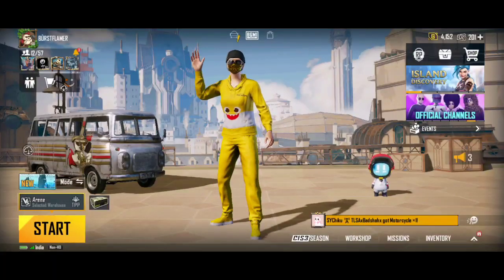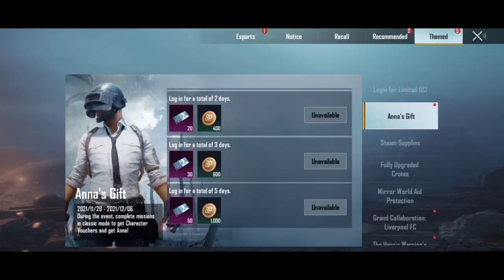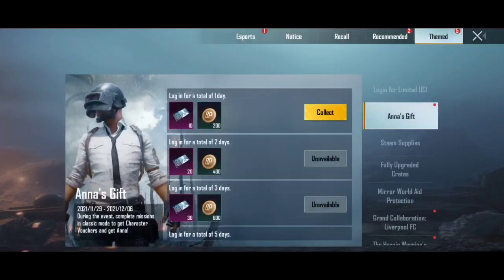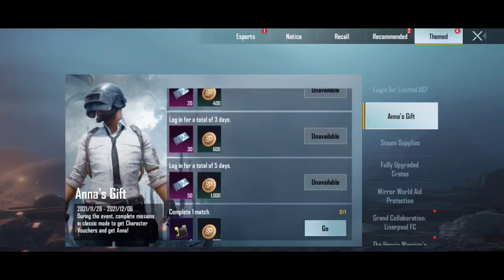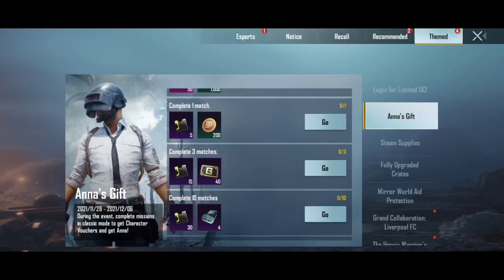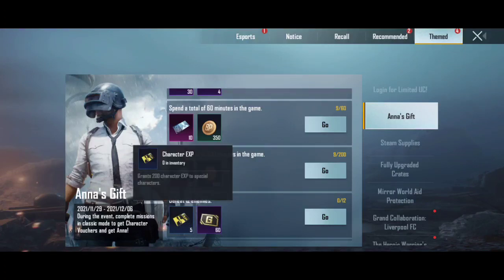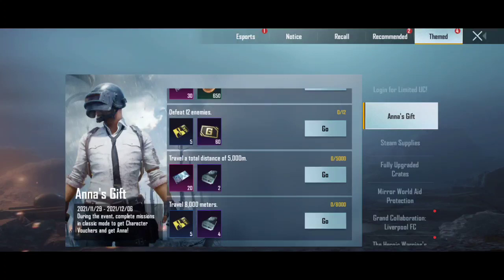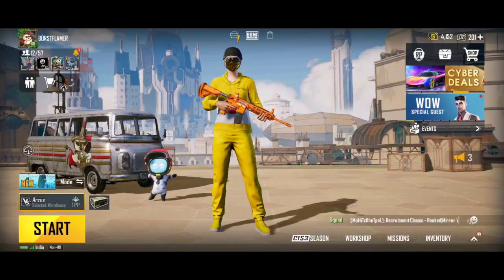Get 200 Character Vouchers, 50 Character Shards & 2000 Exp Points | Anna Week 3 Event In Bgmi/PubgM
Hi,
in this video i explain about bgmi and pubg mobile anna character week 3 new event in that how we can get 200 vouchers character shards and exp points.

All Pubg Mobile/Bgmi contents on this video such as Images or Videos footage got from Instagram, Discord, YouTube or others. All right own by Pubg Mobile only. We do not own or Create any of this. This video is for Research and Study purposes only. Not promoting Datamining or Leakers.

- If any of this content belongs to you Contact us we will remove it or delete - If you want make a copyright claim Before that Contact us we will delete this video

Related Searches / Your Queires :-
anna character vouchers new event in bgmi
bgmi anna character week 3 new event
pubg mobile anna's gift week 3 event
bgmi anna character vouchers event
burst flamer
bgmi
pubg mobile
get free 200 character vouchers
get free 50 character shards
get free 2000 exp points
free 200 character vouchers in bgmi
how to use character exp card in bgmi and pubg mobile
free 50 character shards in anna week 3 event
free 2000 character exp points
anna character vouchers week 3 event